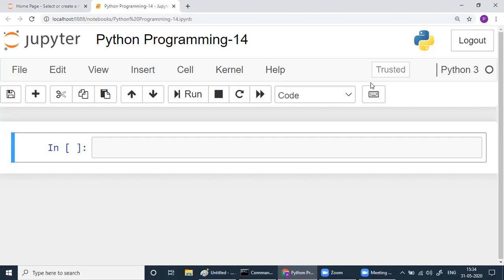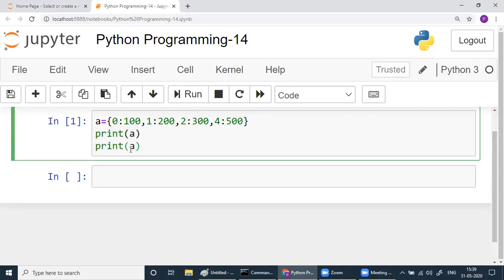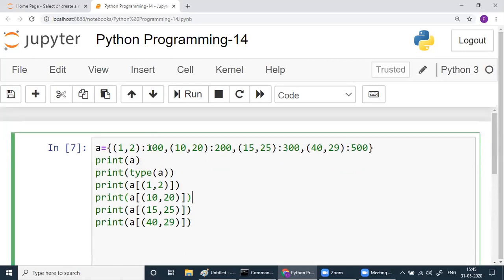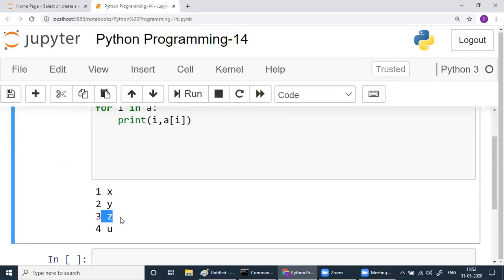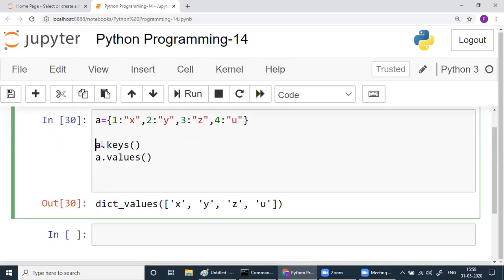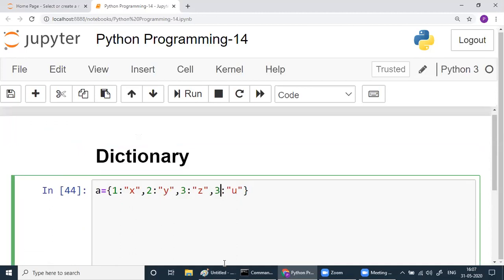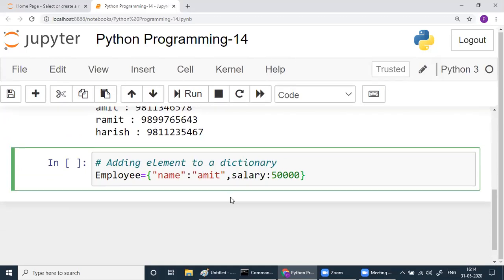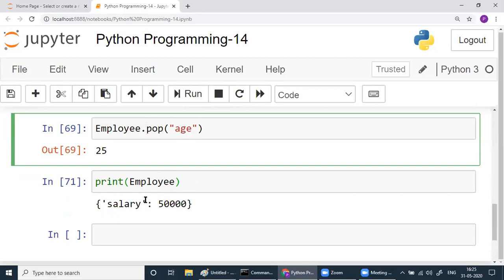Python Programming Class-14